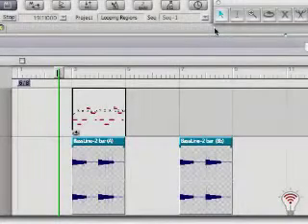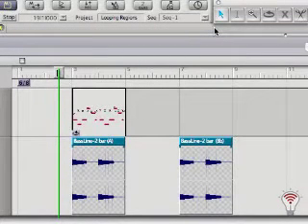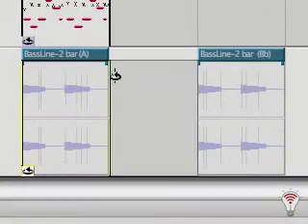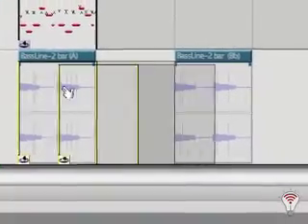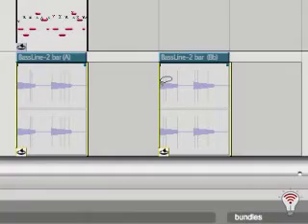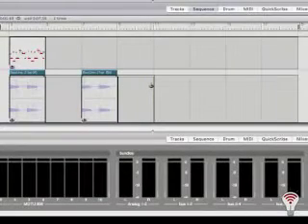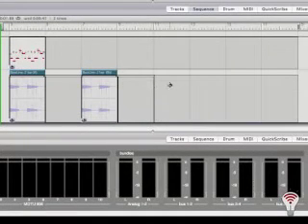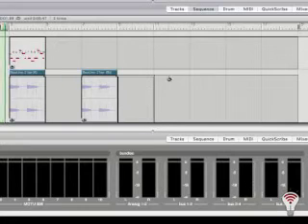TD001-002-Looping Regions-TIP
In this HOW TO Digital Performer Tip, we'll show you how audio and MIDI loops can be nested within other loops.